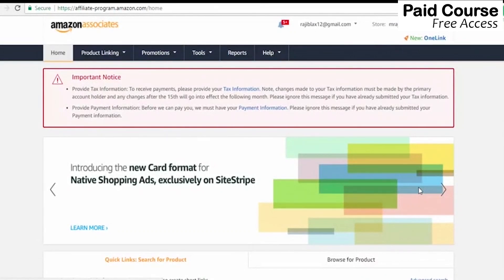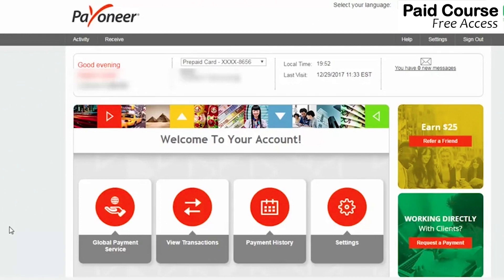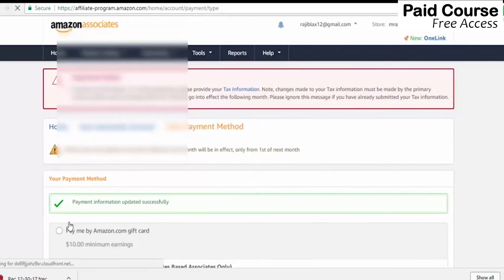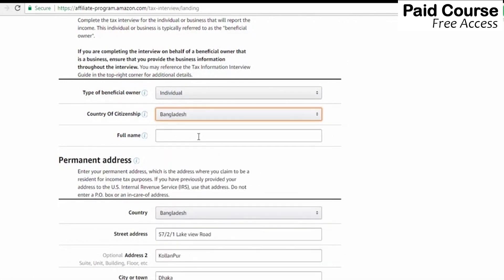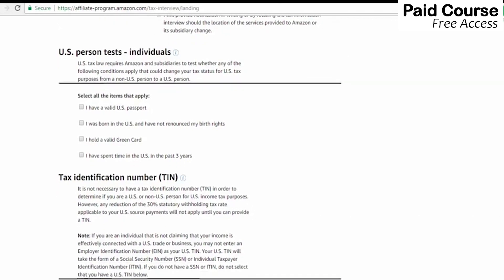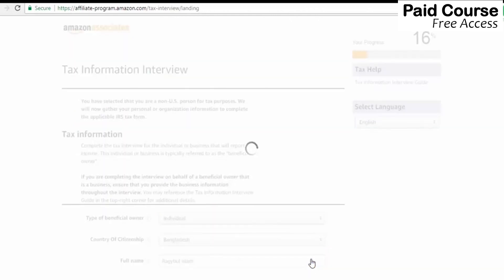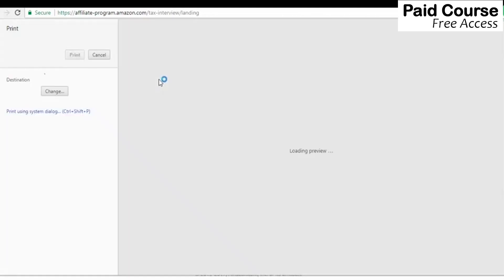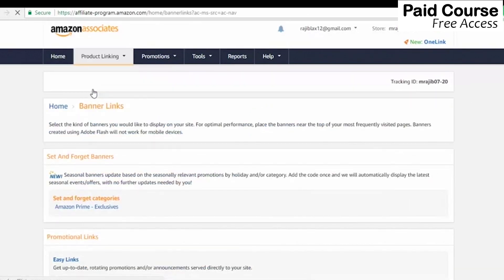Payment information | Affiliate marketing Bangla tutorial | Class 37